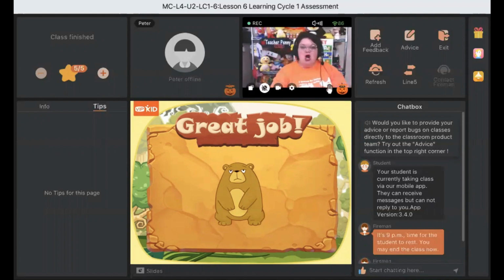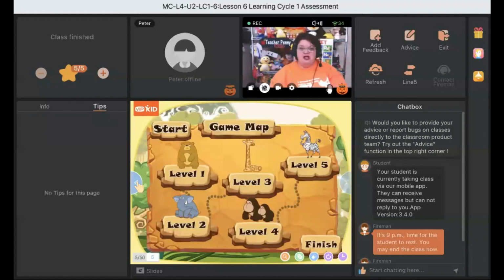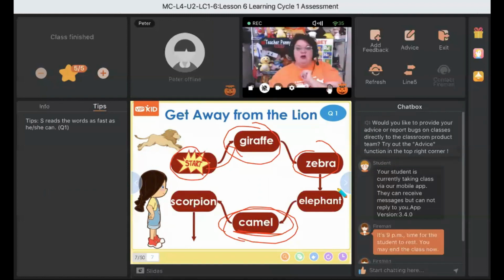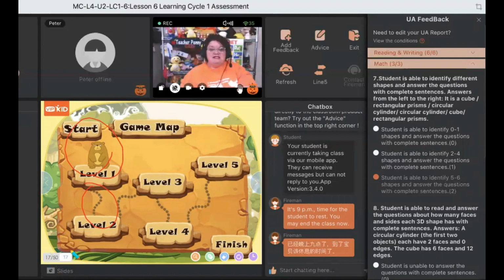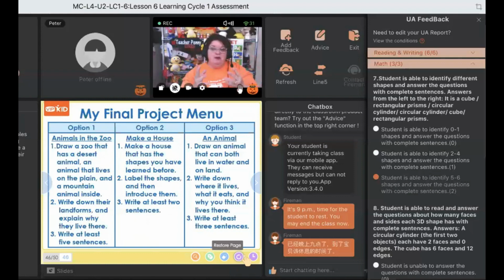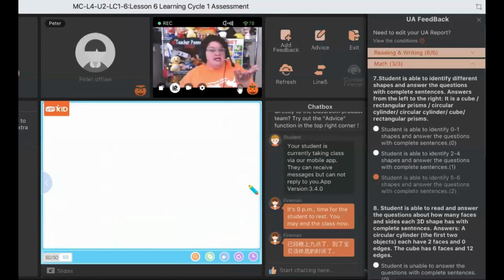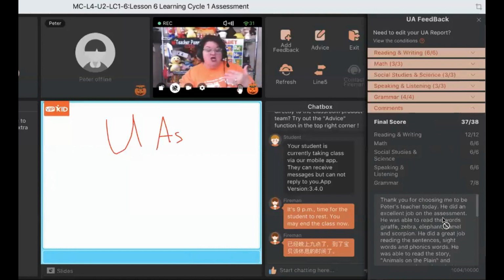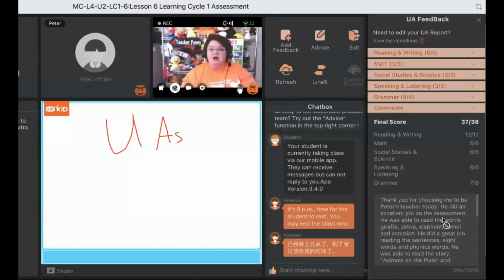VIPKid: Unit Assessments and Final Projects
Been booked for Unit Assessment with VIPKid? Are you freaking out with all those slides? Where are the answers to the questions? What is this map/game thing? Should I use a secondary reward? How do I score their answers?

Never fear! Teacher Penny Davis is here to help!

She takes you into a VIPKid classroom and shows you the UA game, the feedback, and walks you through what to do with all those slides!

and click on "Help for after You're Hired."

If you've already applied and didn't use a code, I can still help you with the hiring process if you add me as your referring teacher. You can do so by going on the VIPKID website where you signed up (the portal) and clicking on My Account in the top right corner. There is a place there to add a code from a referring teacher. Please enter code PENNY0008 (those are zeroes). If you are not able to add the code, message me.

Once you do this, message me to let me know. I will then give you the password to the exclusive Bootcamp part of my website. It has in-depth information and tips for the hiring process and VIPKID teaching style. It also gives you access to the coaching sessions I offer several times a week.